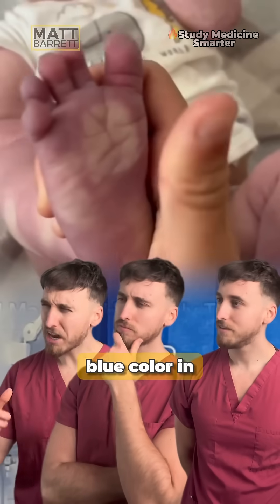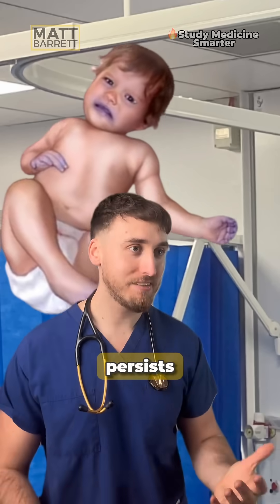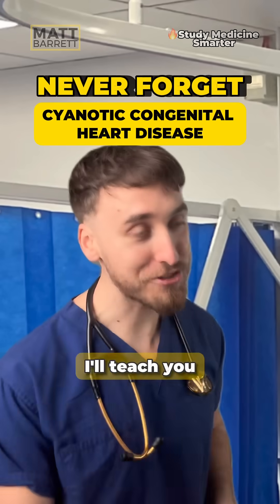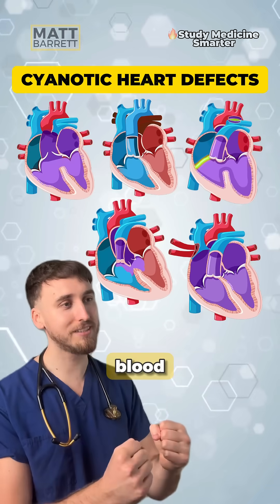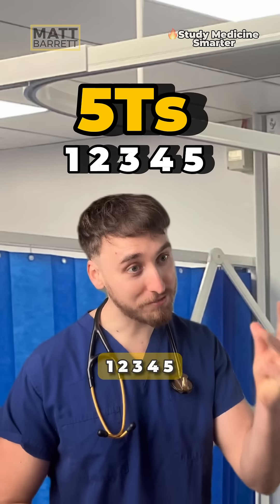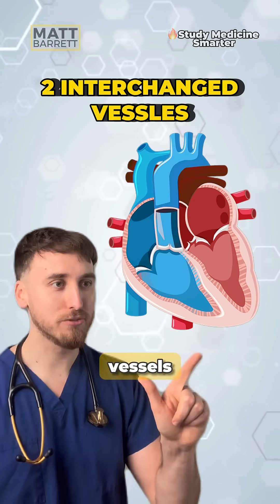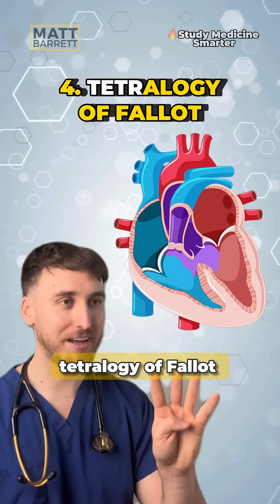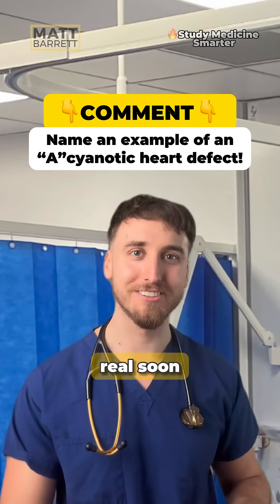Easily remember the cyanotic heart diseases with this mnemonic